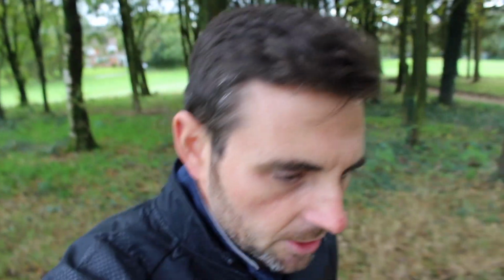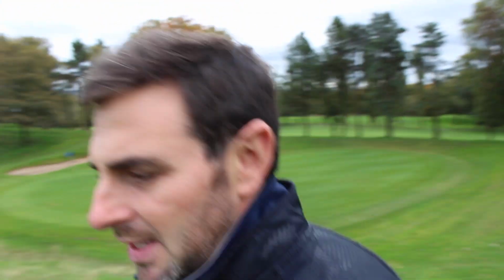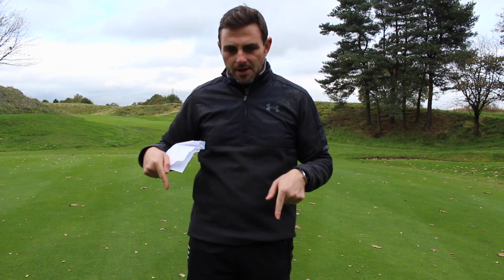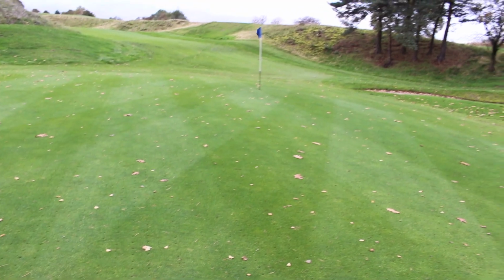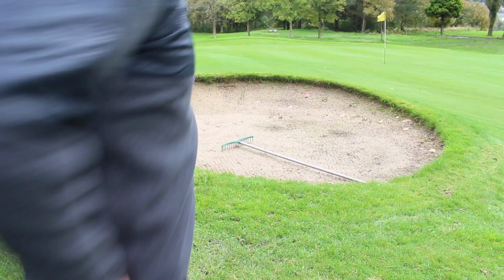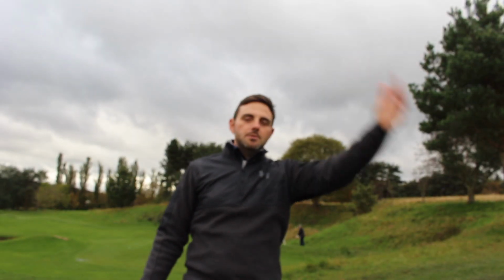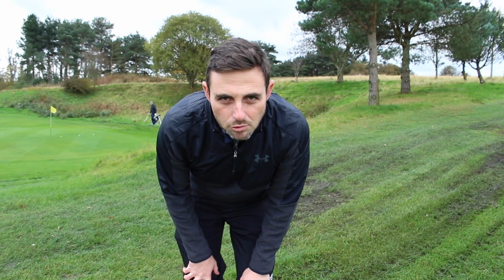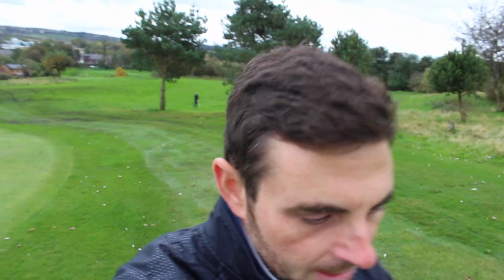Live @ 5 - // Beaty Golf - News and Views, results and Becksit!!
Live @ 5 - Tonight big news and changes or the future coming out of your Crompton & Royton Golf Club.